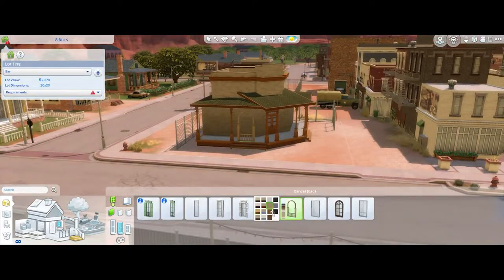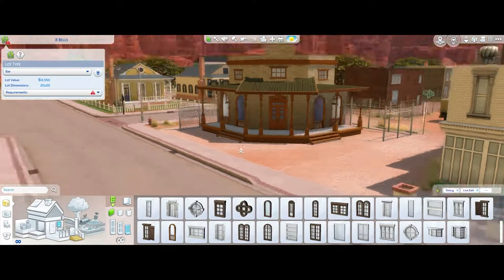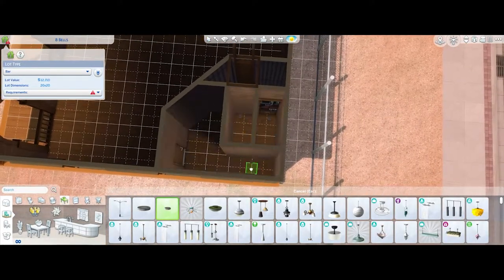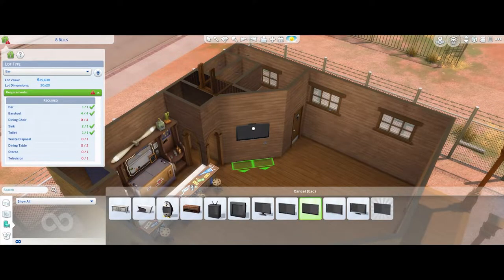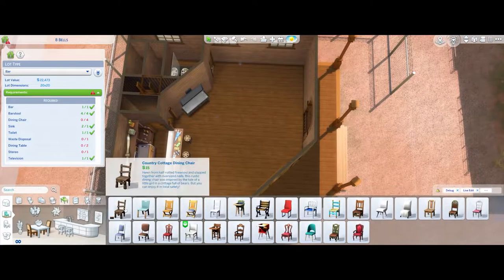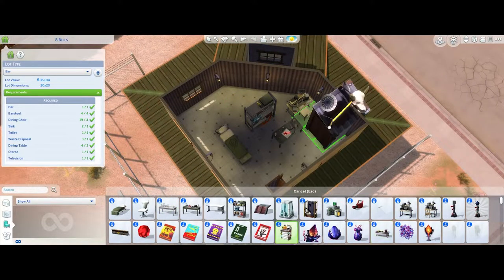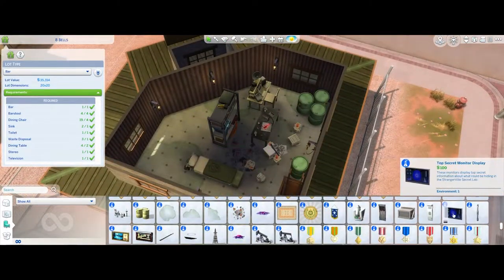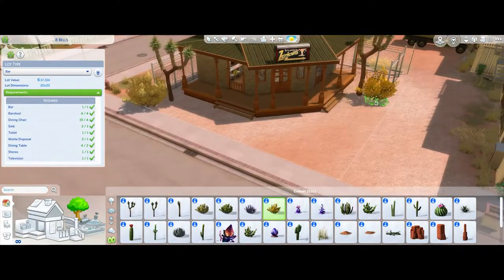Strangerville Saloon | The Sims 4 Speed Build | Limited Packs | No CC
~ Open For More You Little Cutie ~

This is my first build in Strangerville and it was also my first community lot that I have built in The Sims 4! Little behind the scenes for you, I built this Bar long before I built the Copperdale Auditorium, I just am so slow with my editing hehe WHOOPS! Anyways, I love this build and I think the little Bar Owner's Bunker on the upper floor is SO COOL and would be such a fun story to play with. If you download this let me know and tag me so I can see your strange Strangerville play through!

This build is up on my Sims 4 Gallery! Go download it and tag me in your gameplay with it so I can see!
Gallery ID: kaitsim14

If you're reading this I love you and thank you for being here